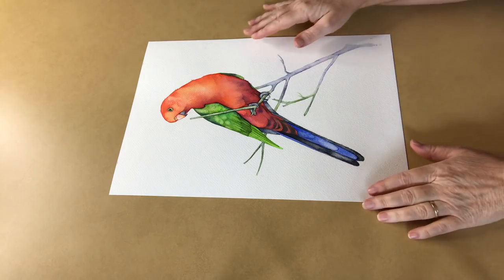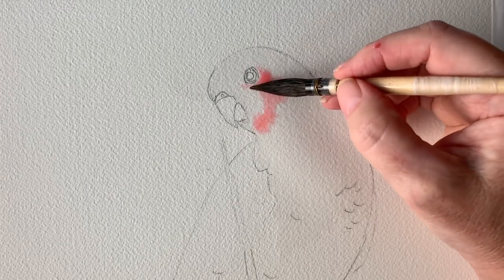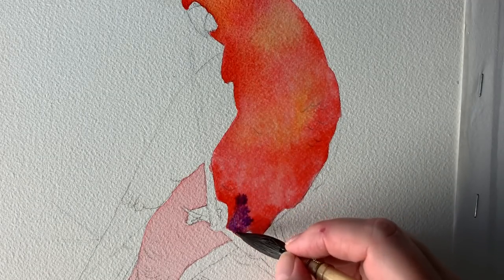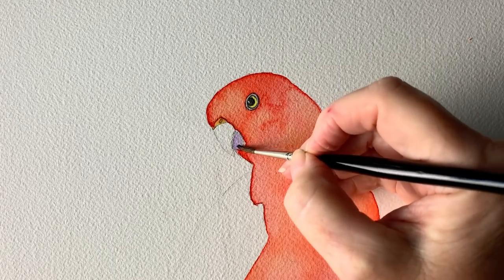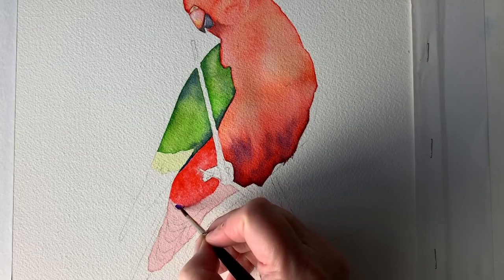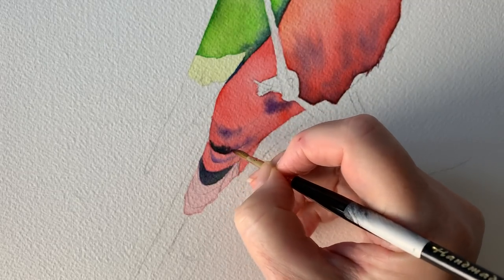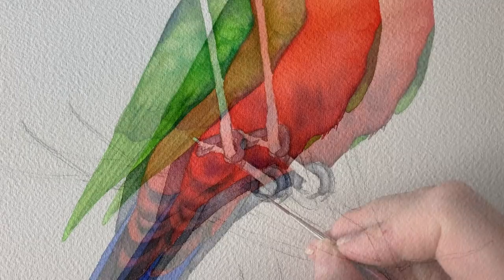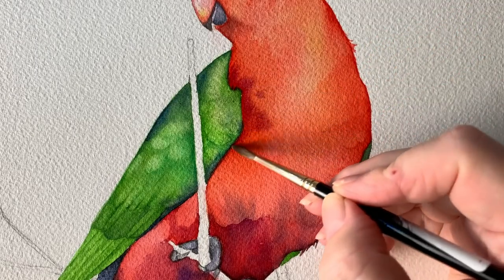Watercolour King Parrot Painting Demonstration // Louise De Masi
A watercolour King Parrot painting demonstration. In this video I demonstrate how I painted a male King Parrot in watercolour.

Materials used for this painting

Paints: Winsor & Newton watercolour paint
Ultramarine Blue
Winsor Violet
Burnt Sienna
Lamp Black
Gold Ochre
Permanent Sap Green
Winsor Lemon
Perylene Green
Permanent Magenta
Scarlet Lake
Paynes Grey

Daniel Smith watercolour paint
Phthalo Yellow Green

Paper: Arches cold pressed watercolour paper

Brushes: Da Vinci
Maestro round brush – Series 1310 size #3
Cosmotop Spin liner Series 1280 size 3/0
Da Vinci mop brush series 418 size 3
Da Vinci Nova Series 1570 #0

Archival prints of this painting are available

I have online watercolour classes if you're interested in learning how to use this beautiful medium. 5 more new classes coming this year - 2019. Links to classes are below.